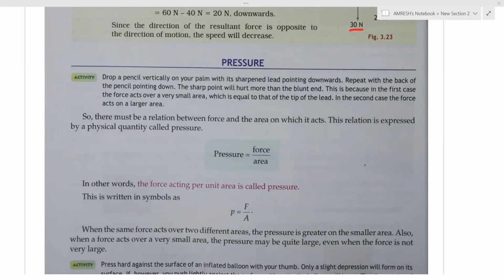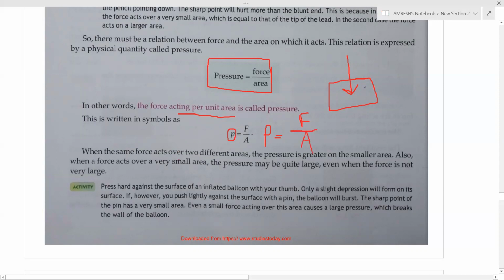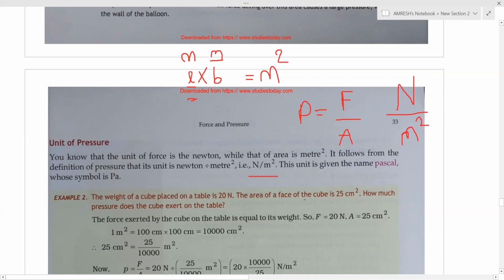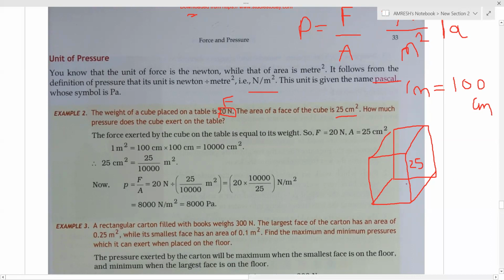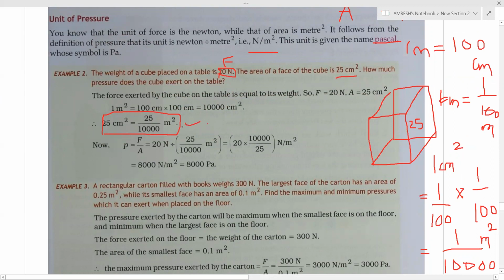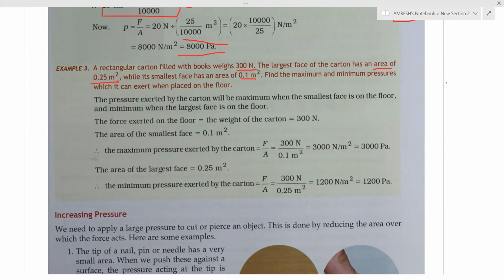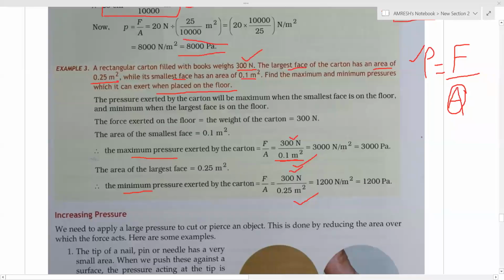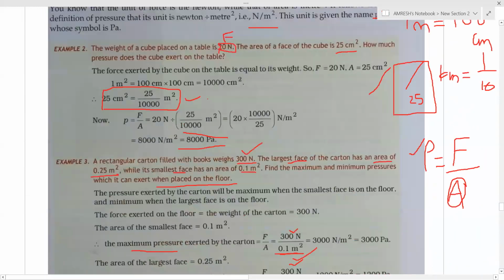CLASS 6 ICSE - PHYSICS - PRESSURE || COMPLETE CHAPTER WITH NUMERICALS